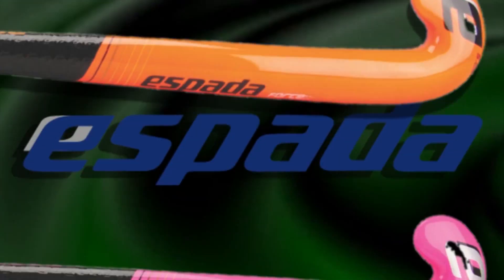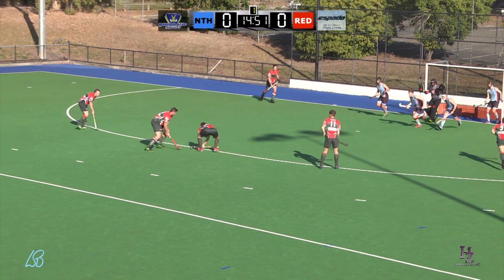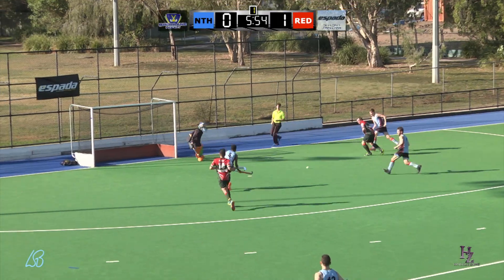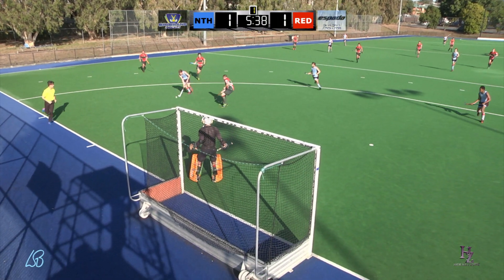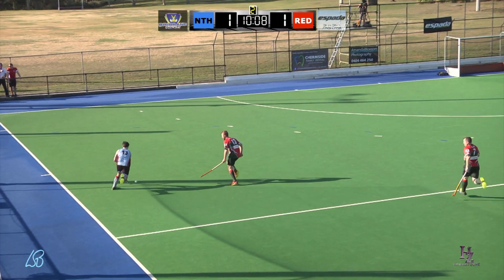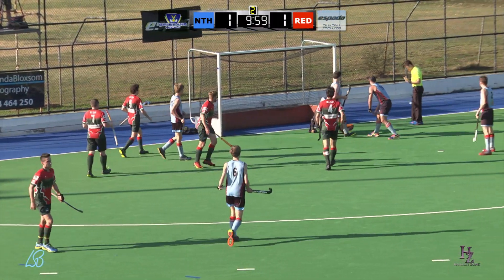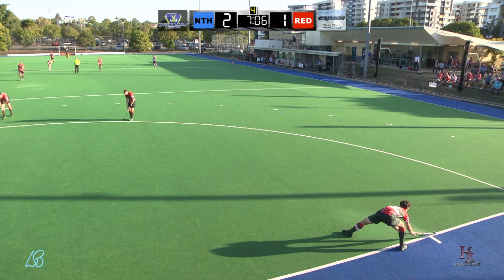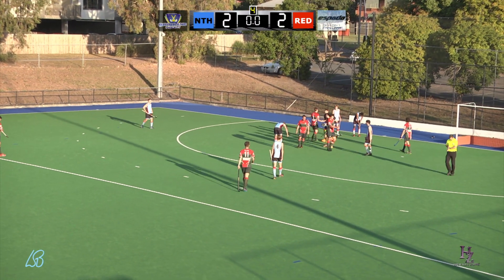BHA week 16 Norths v Redcliffe